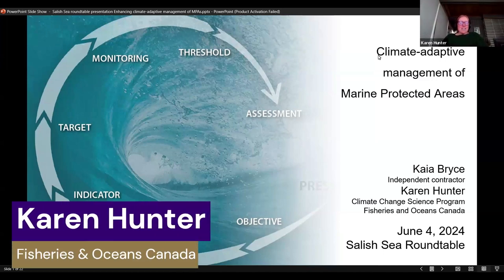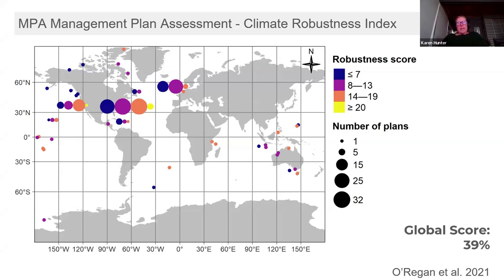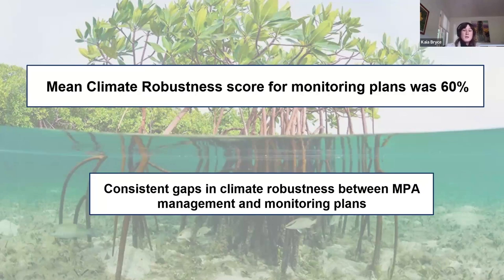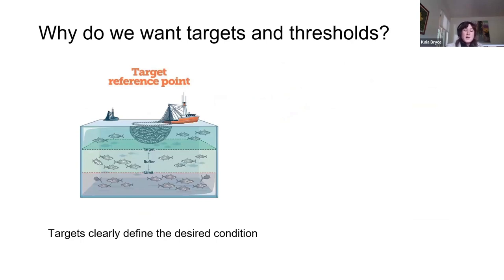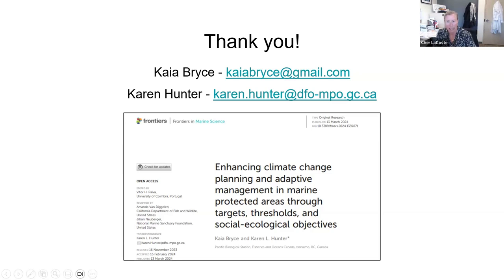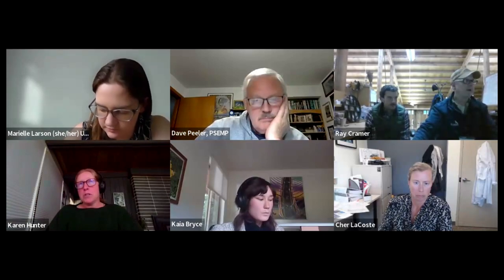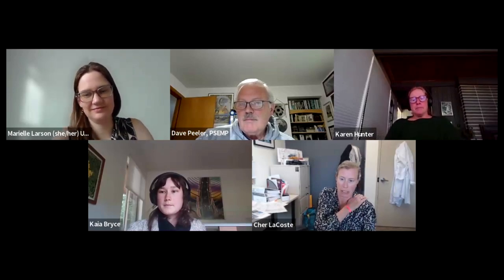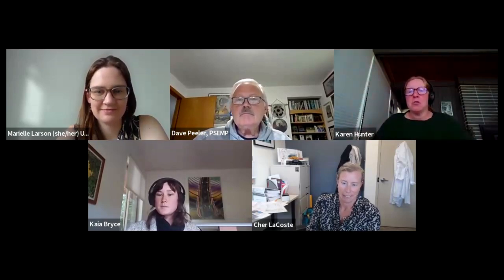Salish Sea Science Roundtable 06.05.24 | Enhancing climate change planning in marine protected areas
Marine Protected Areas are being deployed globally to protect the Earth’s biodiversity in rapidly changing oceans. Nesting climate change considerations within adaptive Marine Protected Area management and monitoring is becoming a more common approach, and climate change is increasingly addressed in Marine Protected Area planning but implementation gaps remain. Kaia Bryce and Karen Hunter shared highlights from their new research evaluating how robustly climate change is incorporated into Marine Protected Area monitoring plans. The adaptive management cycle is a core climate adaptation strategy, but incomplete in many of these cases.

Chapters
00:00 Intro

02:27 Presentation

20:37 Q&A